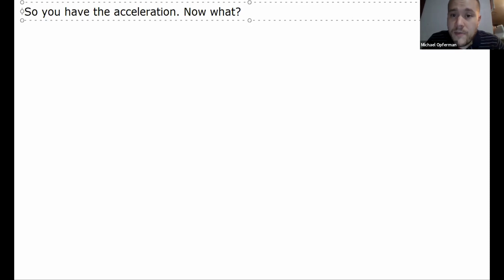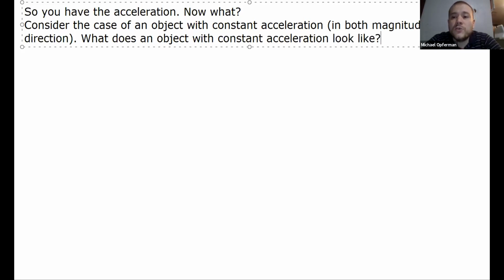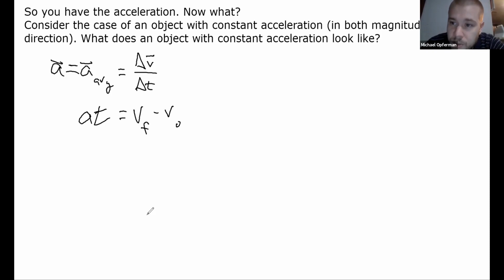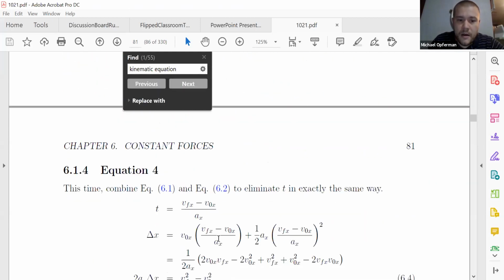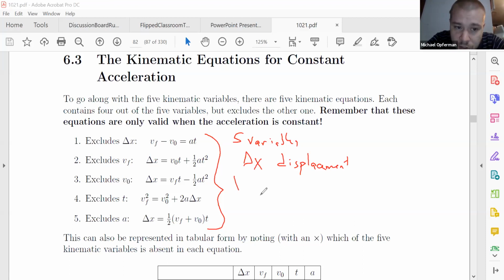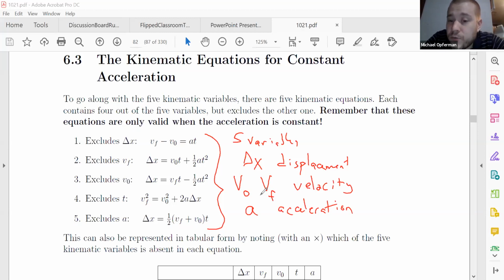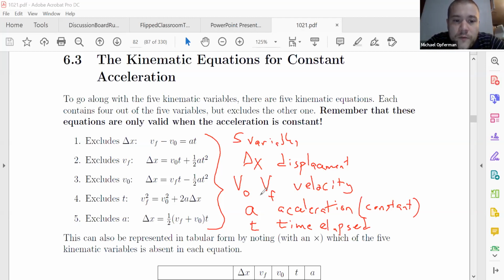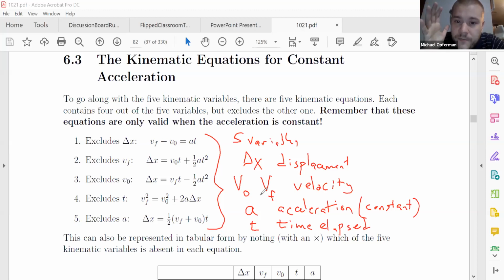Lecture: Kinematic Equations for Constant Acceleration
Introduces (but does not derive) the equations of motion for an object undergoing constant acceleration